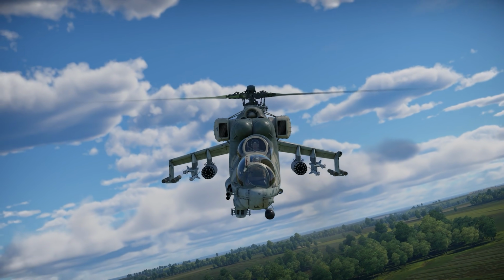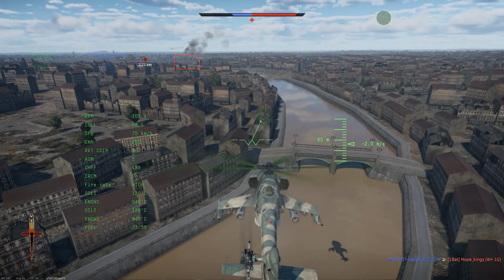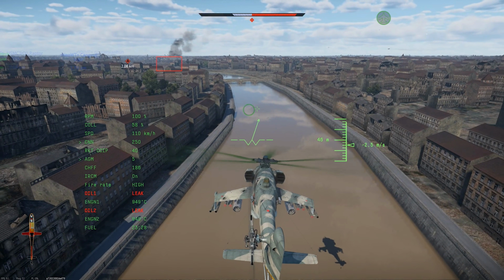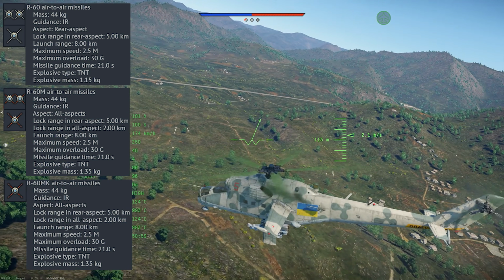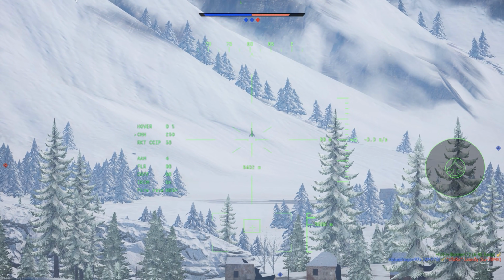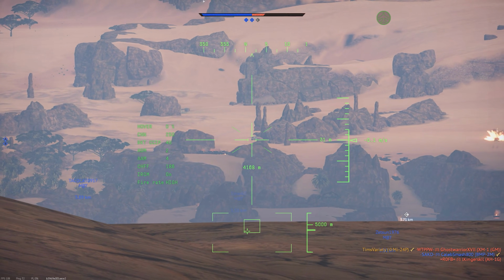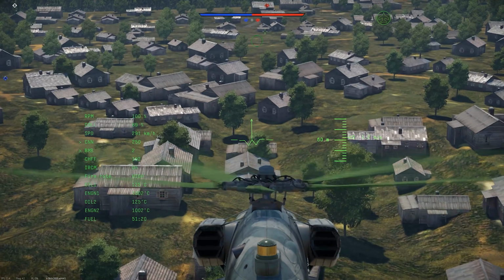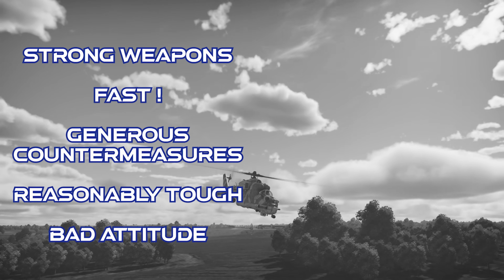Mi-24P In War Thunder : A Basic Review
Taking a look at the Mi-24P in War Thunder.